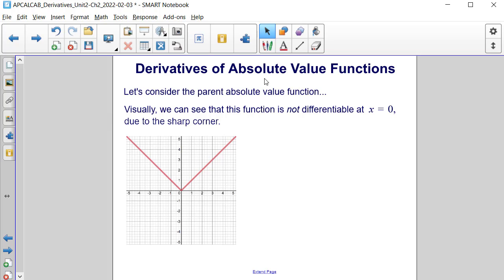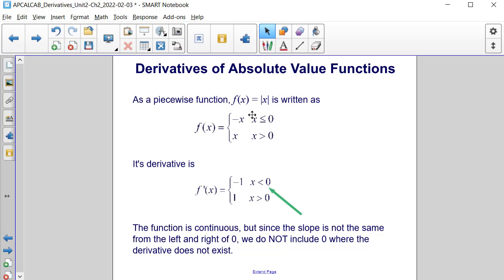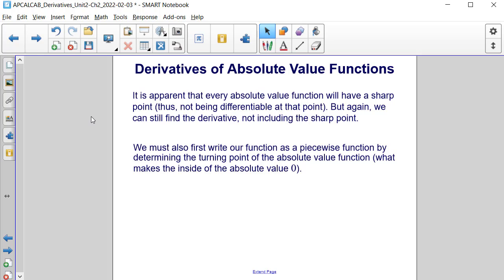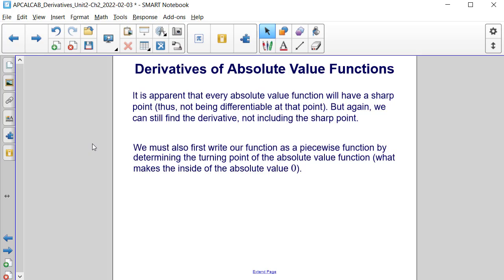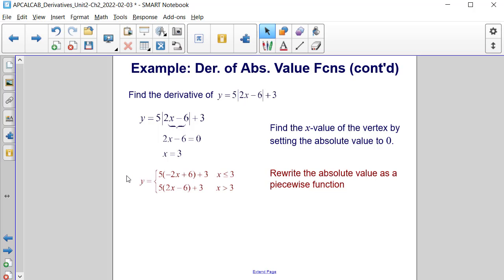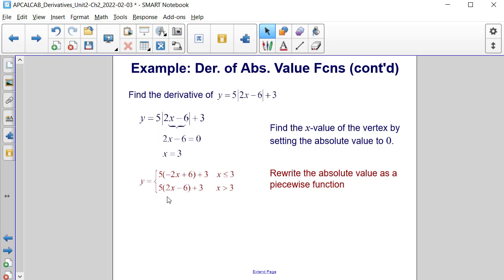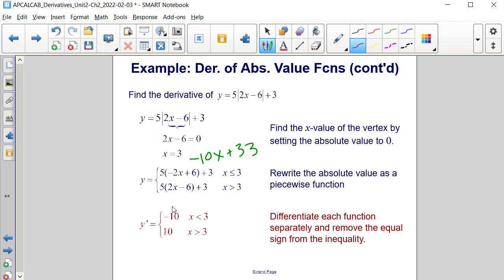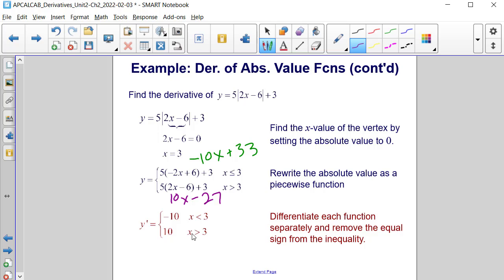Derivatives of Piecewise and Absolute Value Functions Part 3